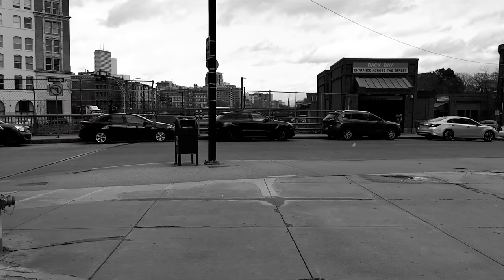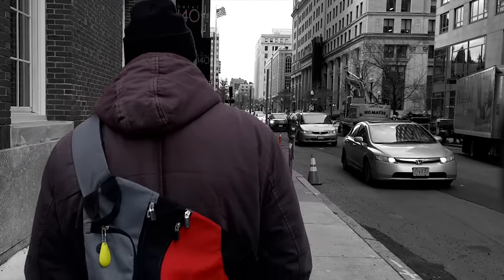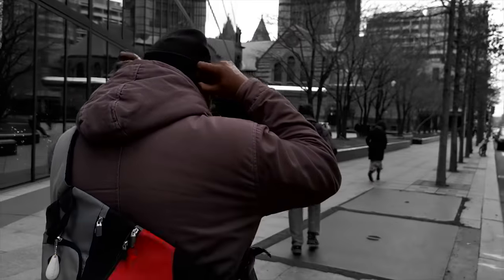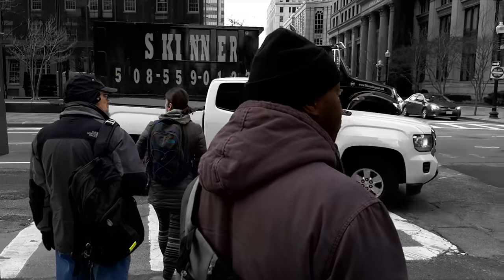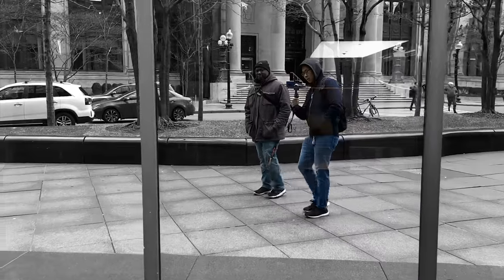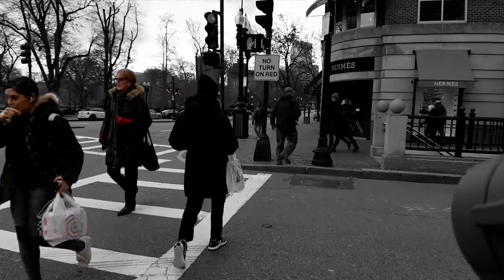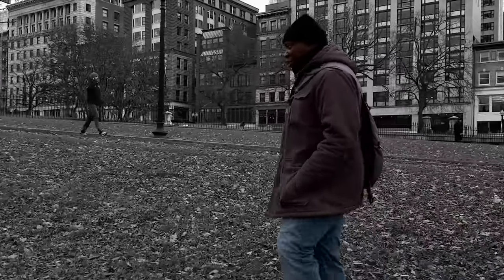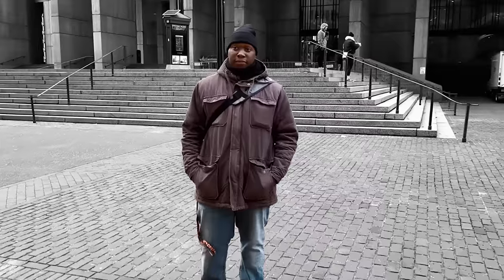Huawei Mate 20 Smart AI Cinema Mode Overview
Today I'll be going through Huawei's Mate 20 AI Cinema modes. Let me know what you think about them!

Featured:

Huawei Mate 20 Pro
DJI Osmo Mobile 2

Bambu Brand Apparel: